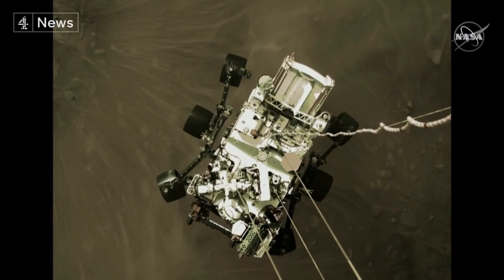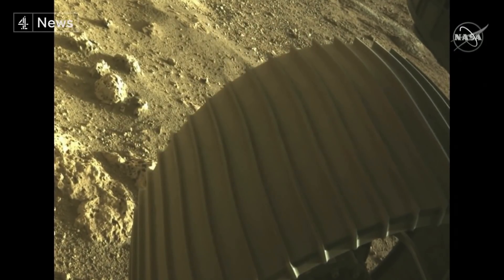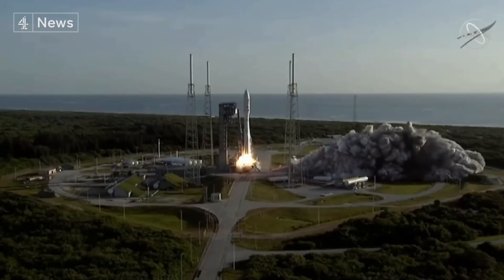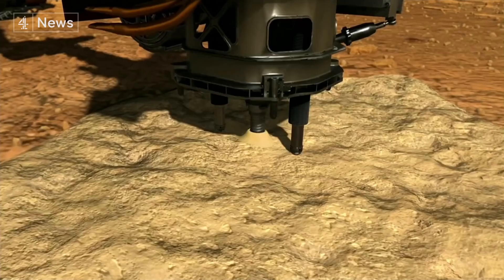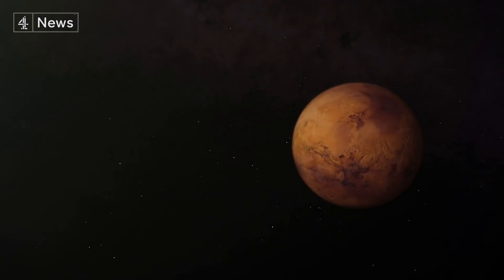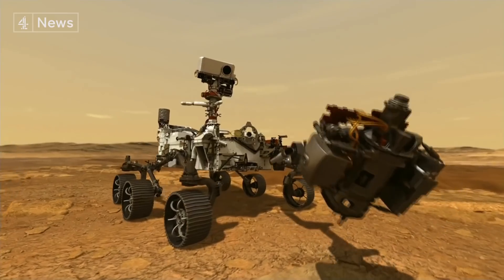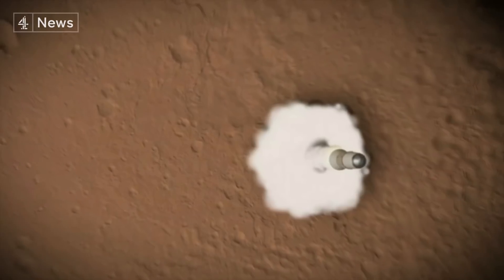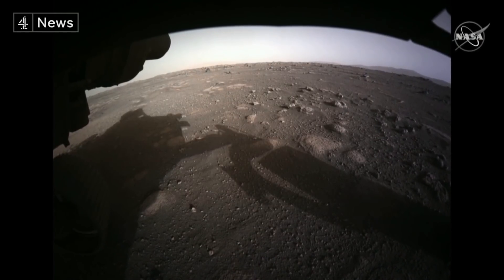Nasa Perseverance rover sends back first images of Mars as it begins search for past life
Scientists at Nasa’s Mission Control could barely contain their excitement as the Perseverance Rover sent back its first colour images of the red planet.

The rover's successful landing on the planet was the culmination of a seven-month journey through space, travelling almost 34 million miles.

Nasa now hopes the mission to search for signs of ancient life will change the entire way we see the universe.